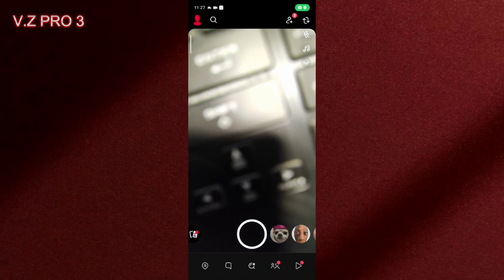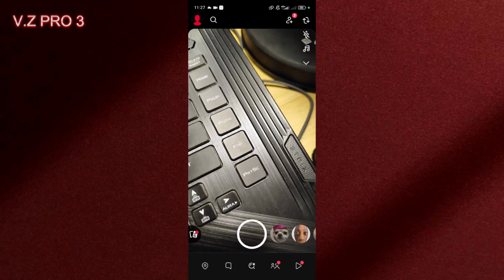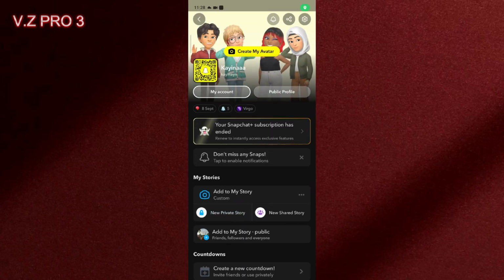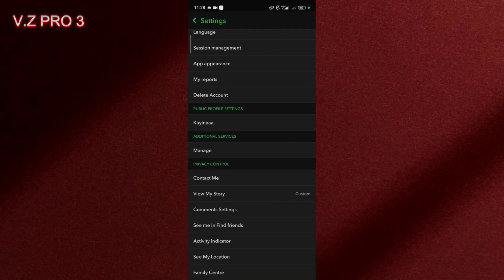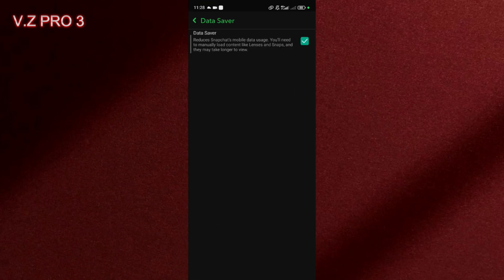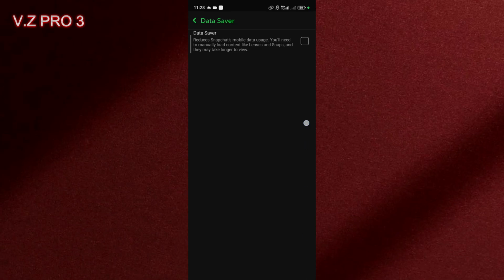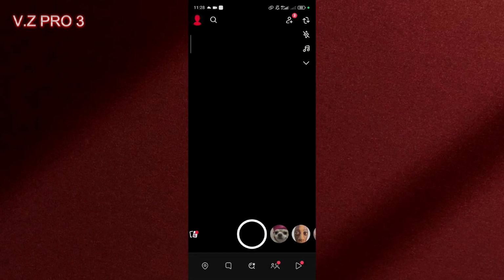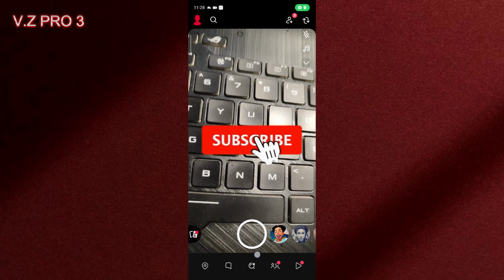How to Disable Data Saver on Snapchat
Snapchat features a Data Saver mode that allows users to decrease the application’s mobile data usage. When the Data Saver feature is turned on, users will have to manually load content such as Lenses and Snaps.